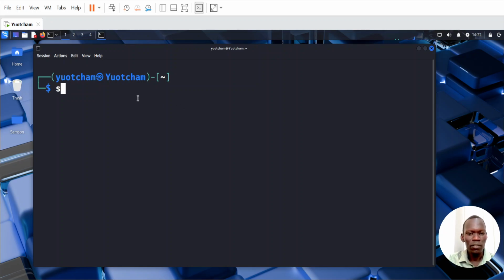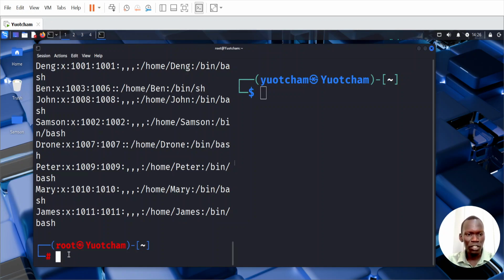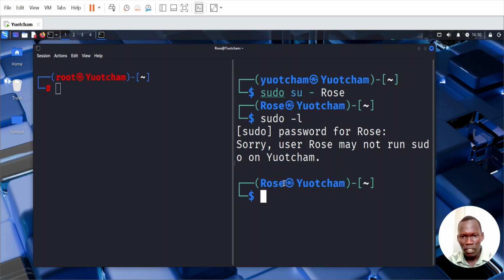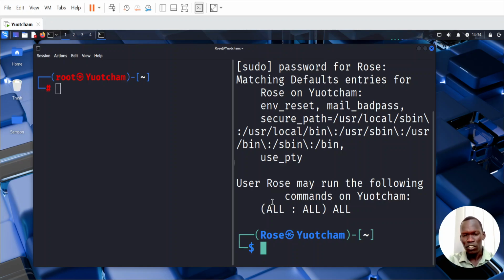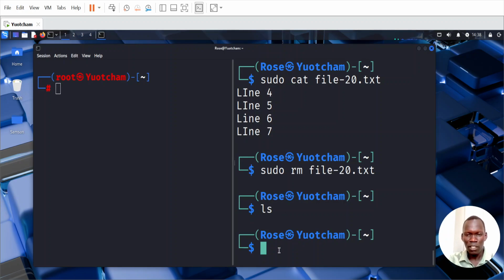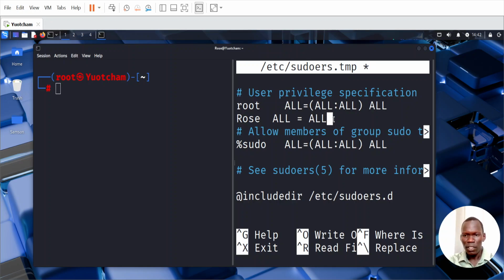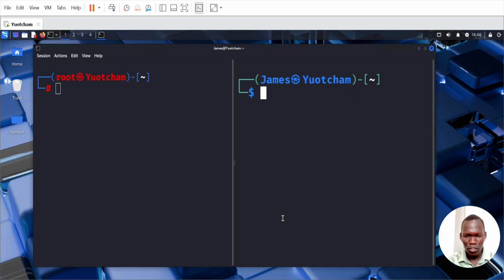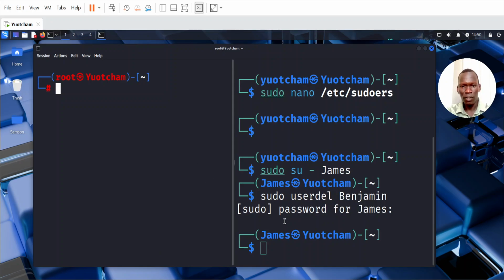SUDO is POWER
SUDO command is a SUPERPOWER in Linux. It enables users to execute all tasks with with an UPPER hand capability.